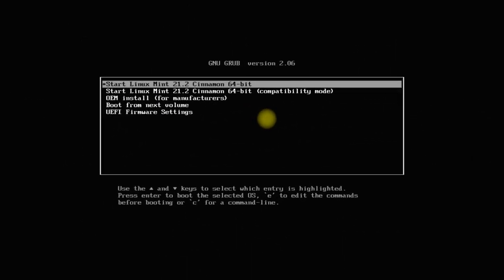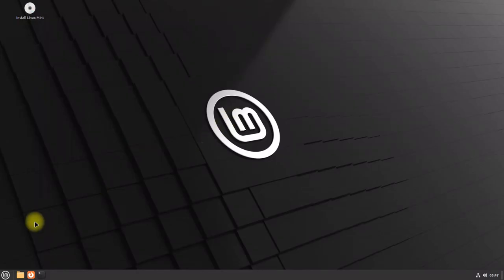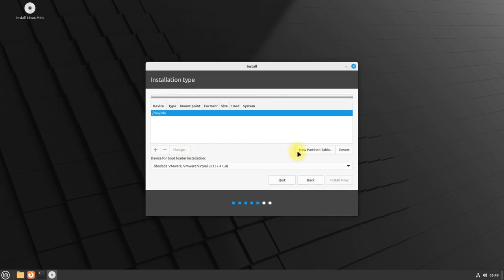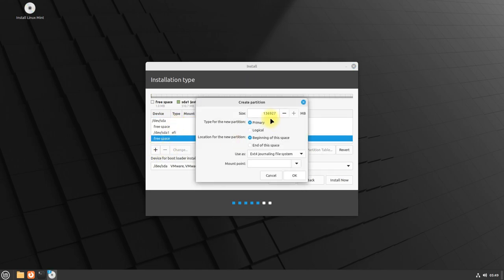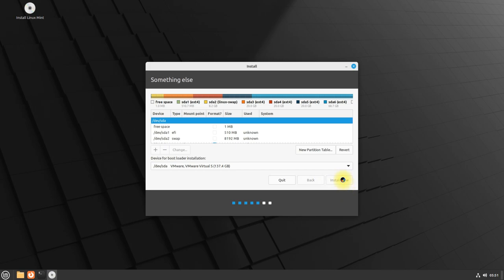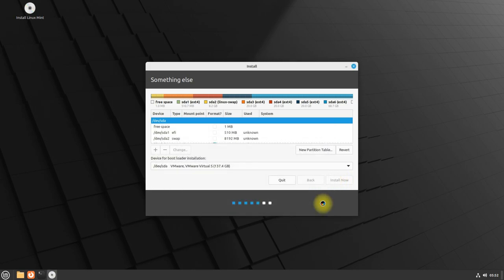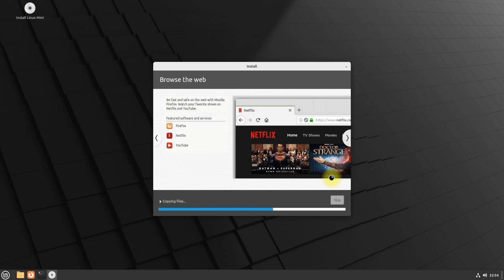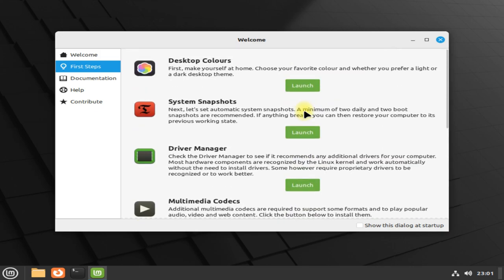How to Install Linux Mint 21.2 Victoria with Manual Partitions UEFI PC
How to Install Linux Mint 21.2 Victoria with Manual Partitions UEFI PC |  Install Mint 21.2 Victoria with manual Partitions on a UEFI Compliant PC.